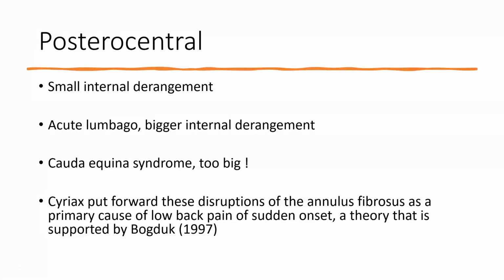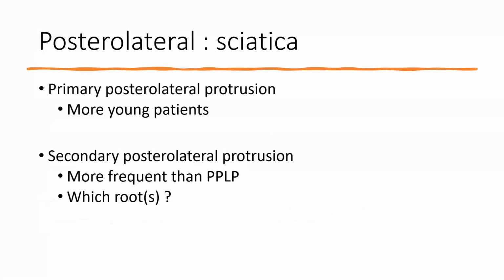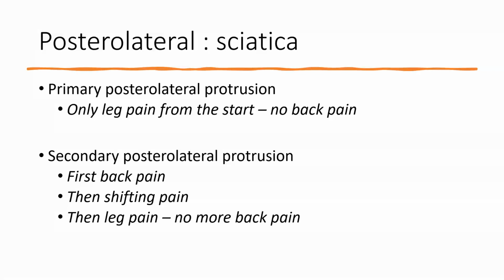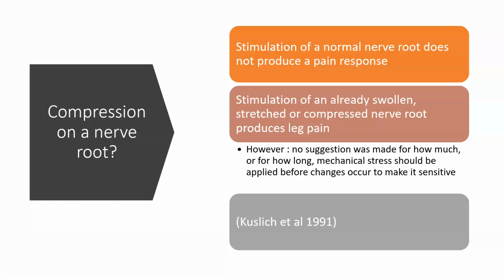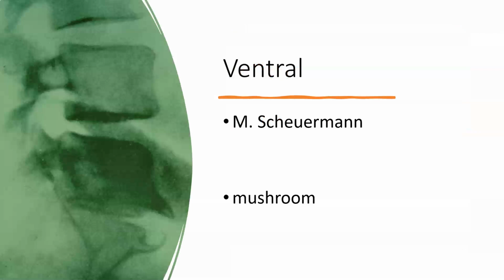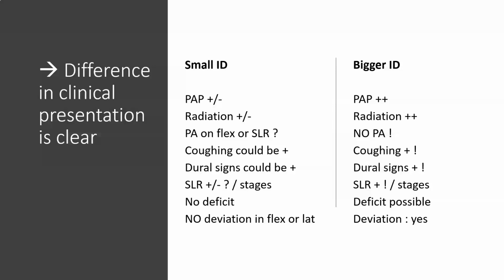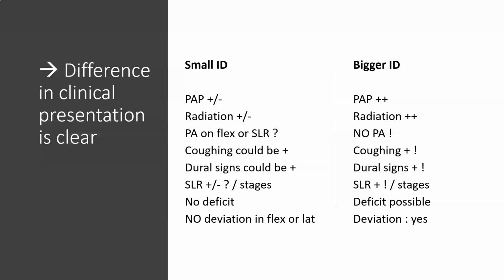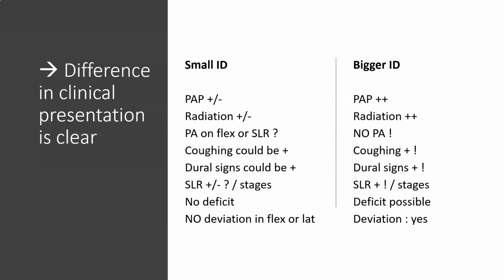Lumbar spine (part 5/12)